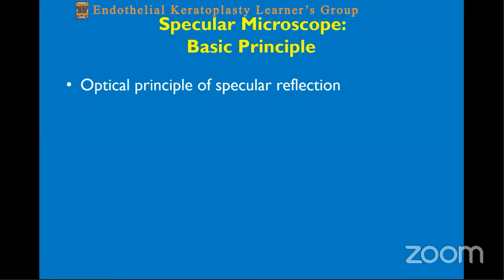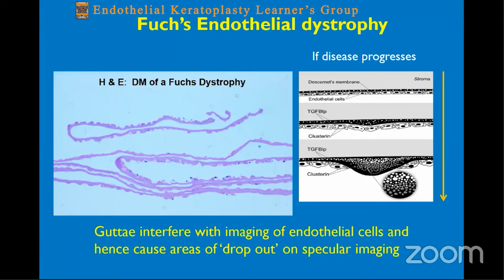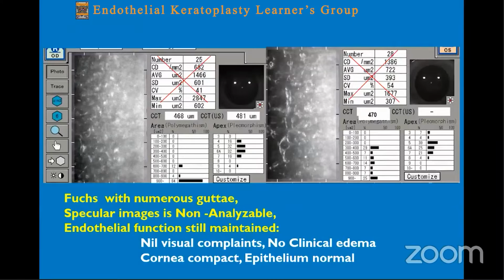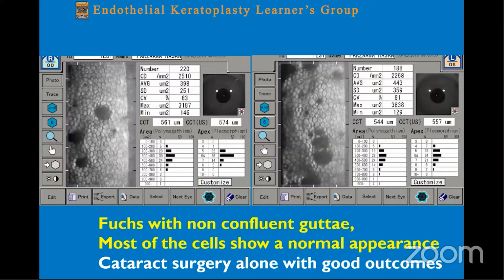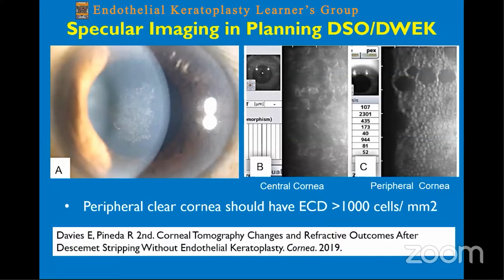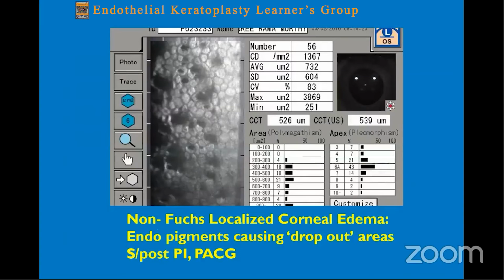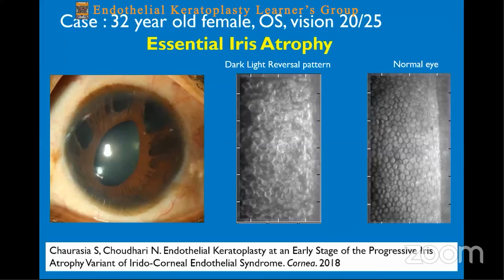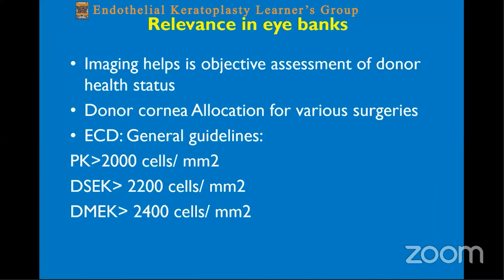EKLG II HOW IMPORTANT IS IT TO IMAGES THE ENDOTHELIAL CELLS? Dr Sunita Chaurasia